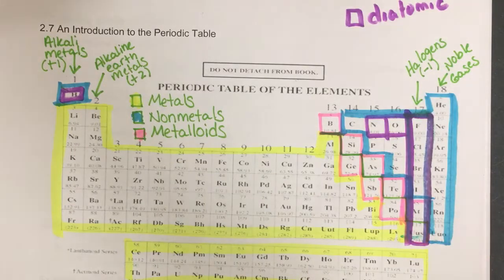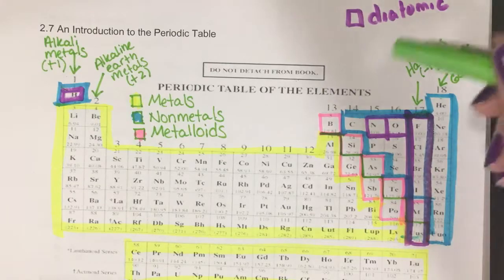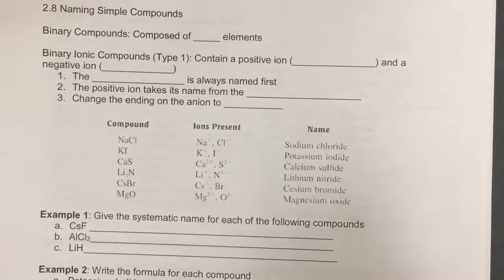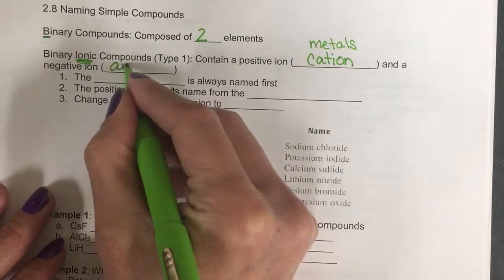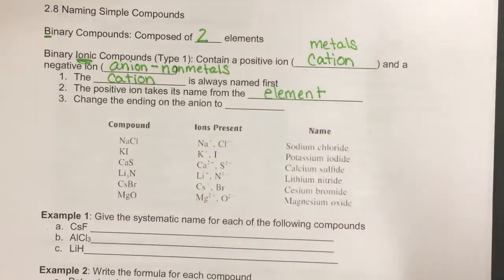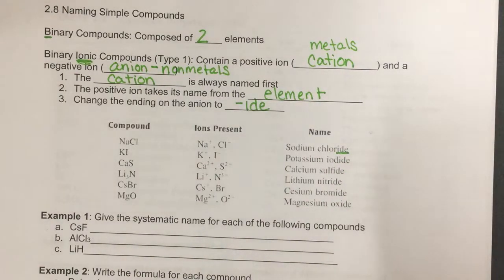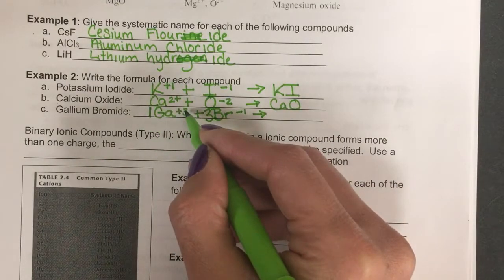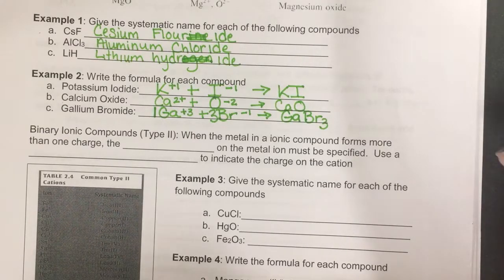Naming Binary Ionic Compounds